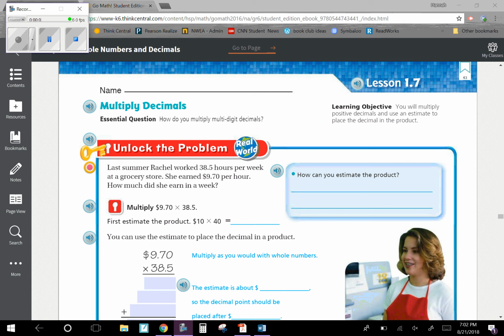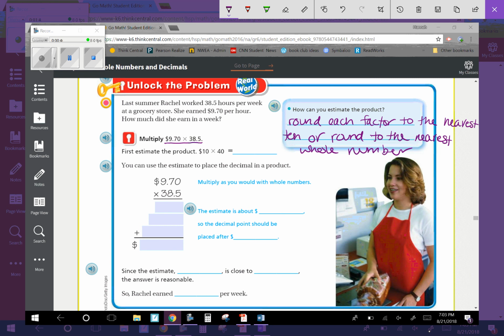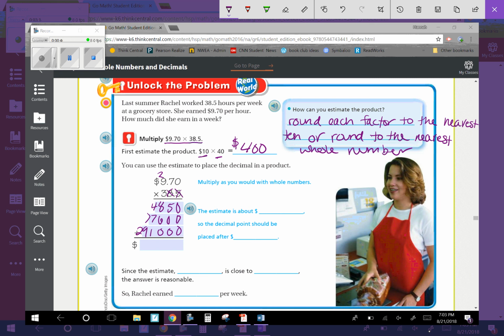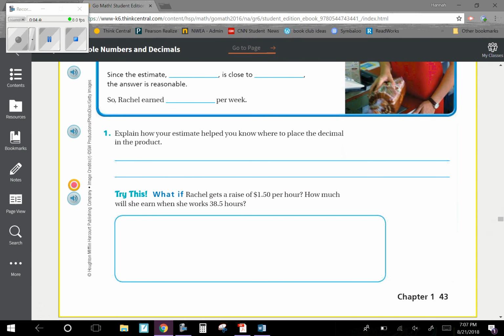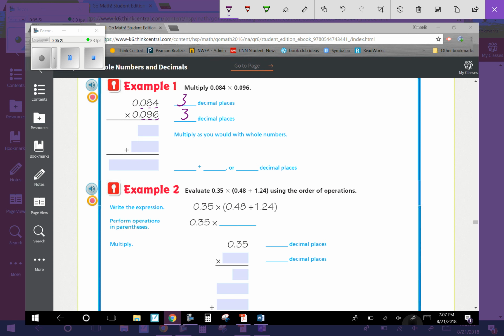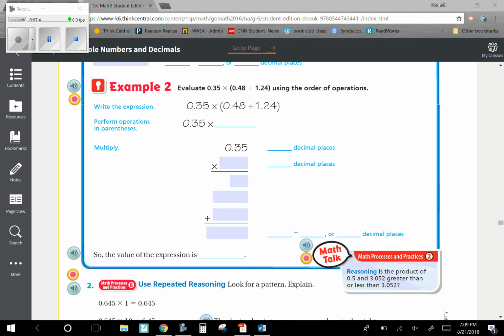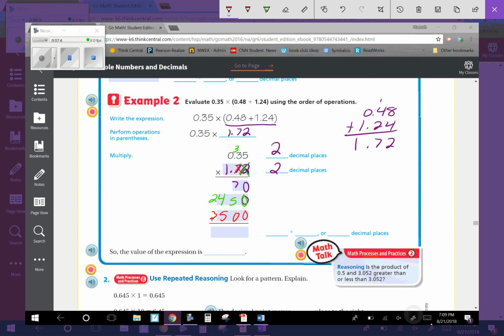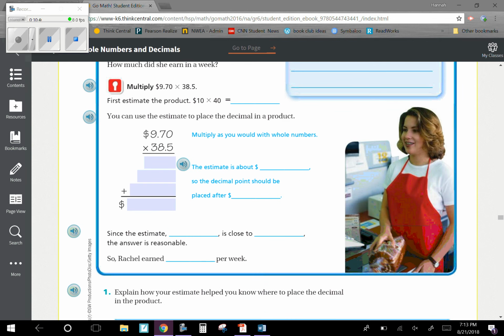1.7 Math Instructional Video